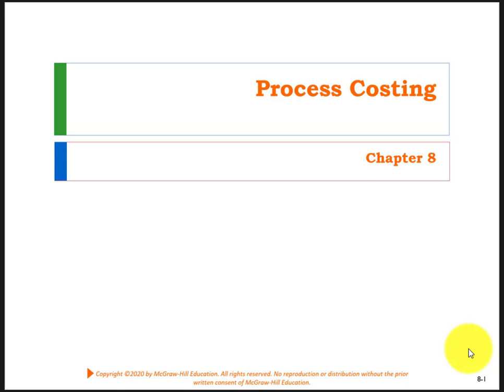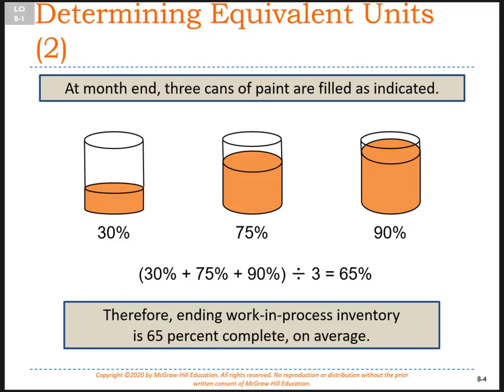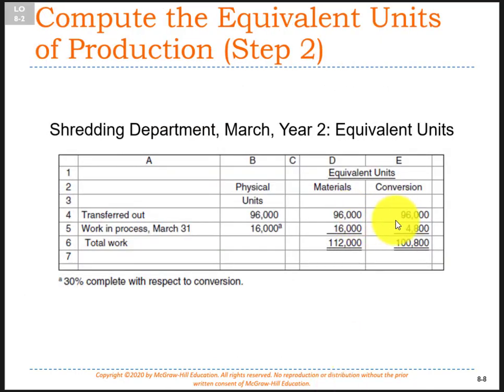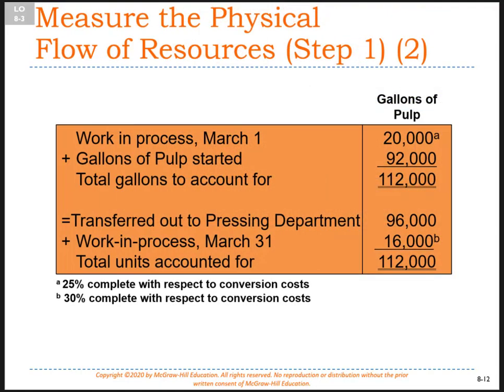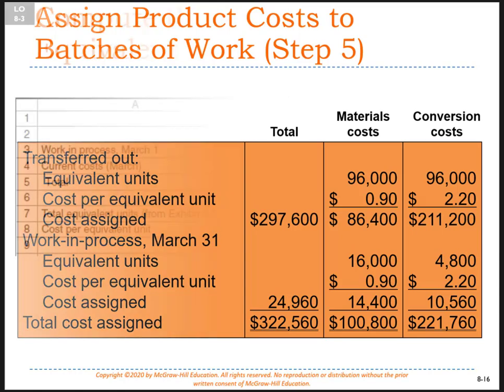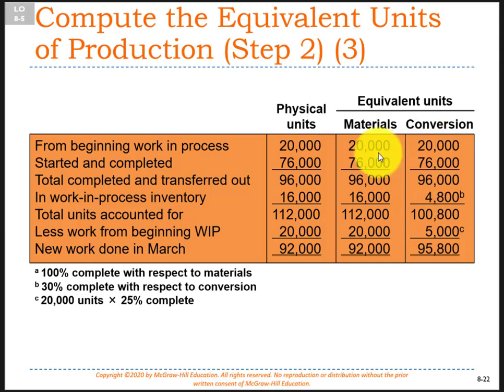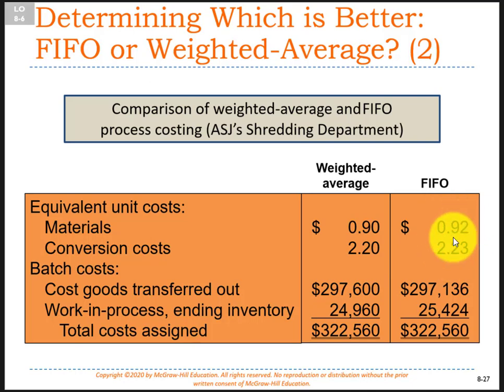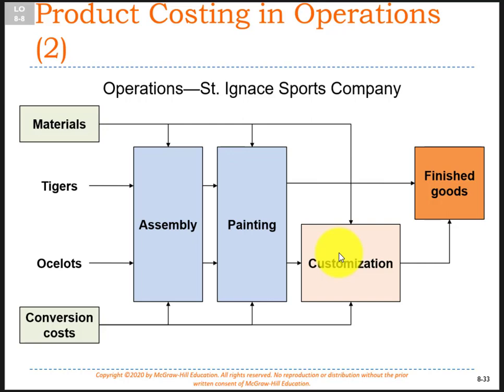Chapter 8 Review